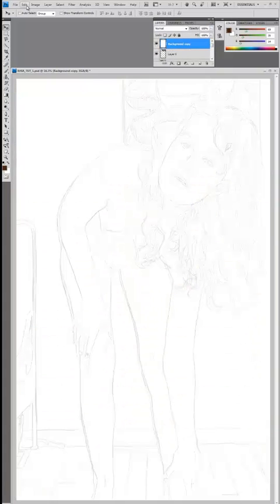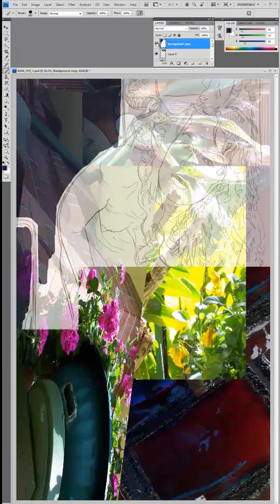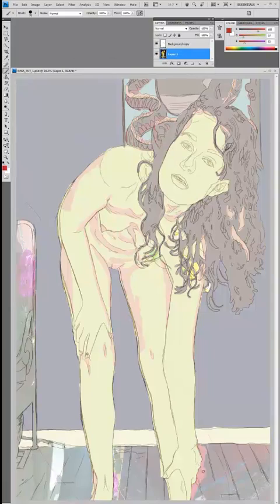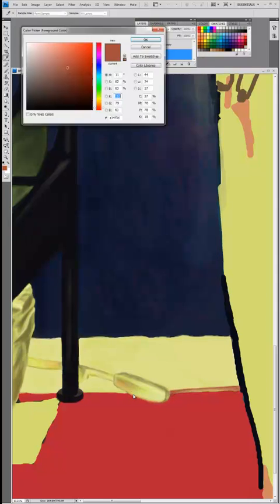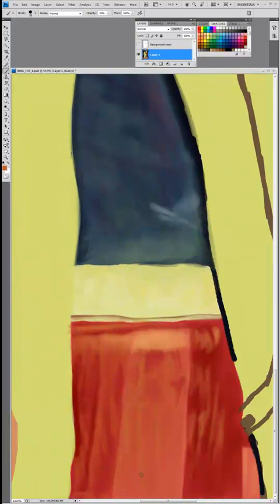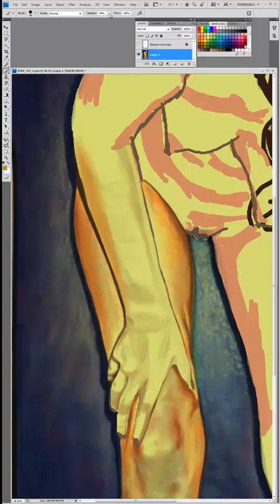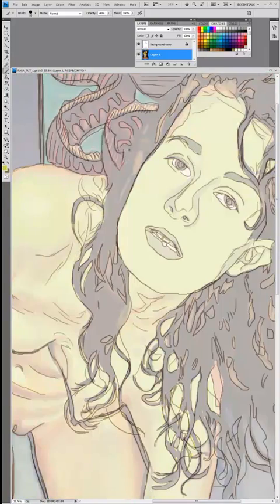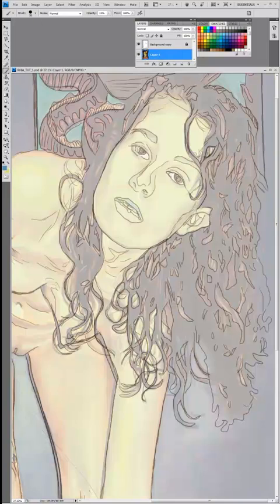Digital Painting, Nude Model #1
This is a quickened video of me completing a digital painting of a nude model.
Title is 'Momentum Notitia'. Completed in 2012. Some mild tutorial elements within the video for people starting and interested in digital painting.